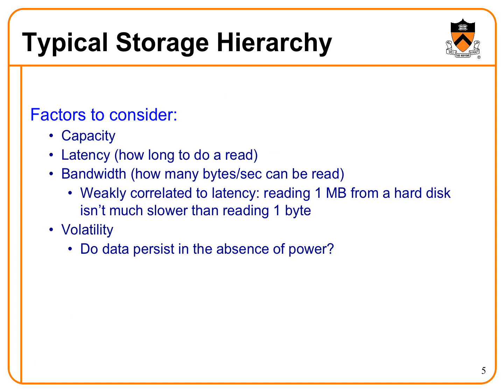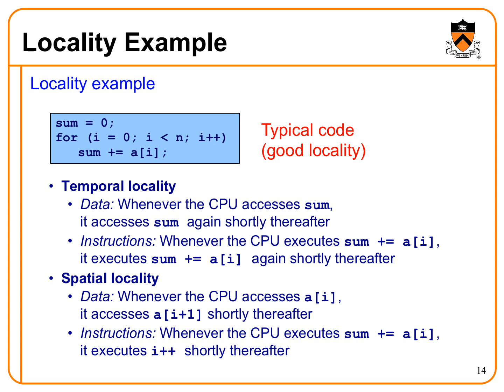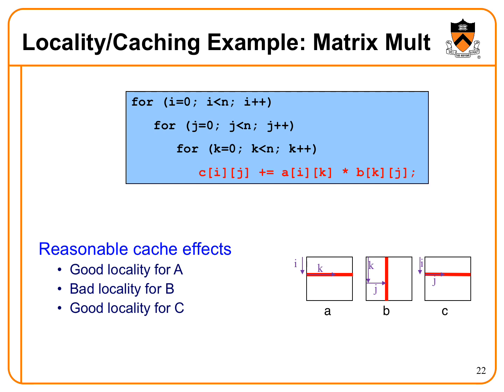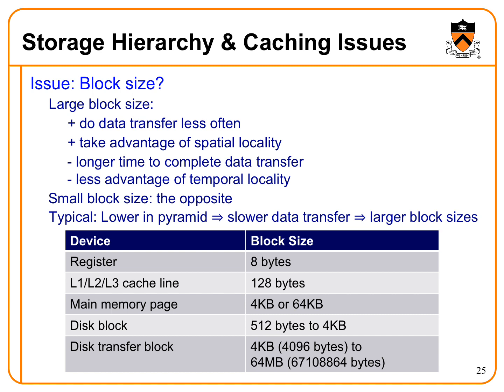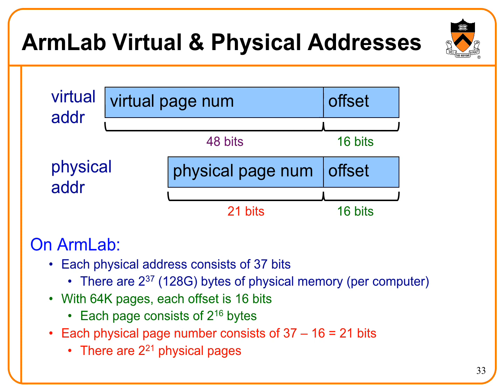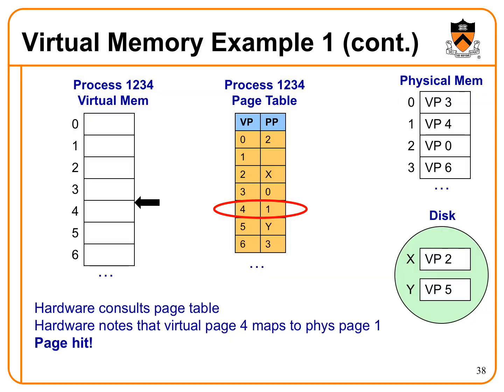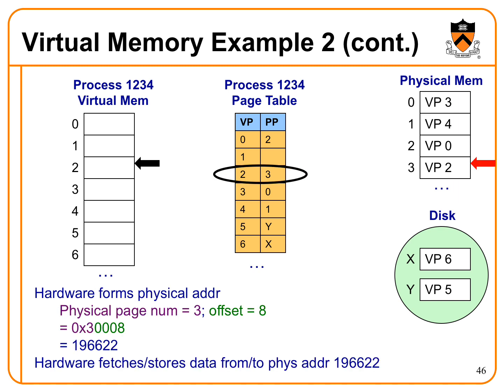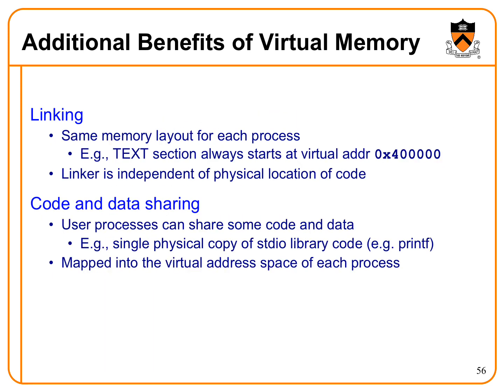COS217 Spring 2020 Lecture 20: Storage Hierarchy and Virtual Memory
The next step on our service level downward tour, this packed lecture covers:
1. The Storage Hierarchy
2. Temporal and Spatial Locality
3. Caching
4. Virtual Memory